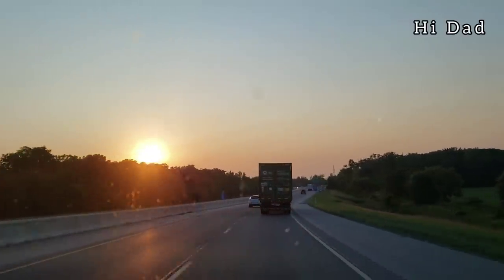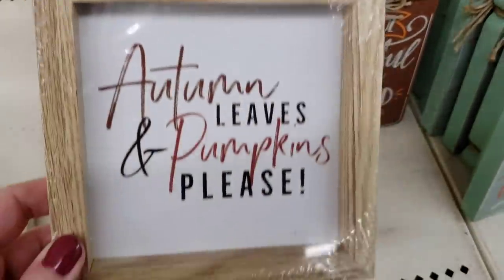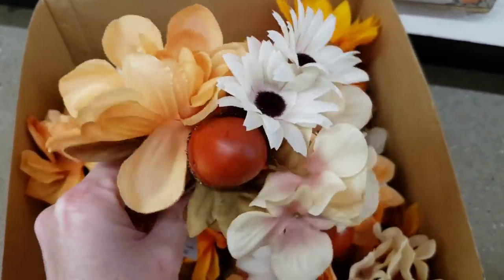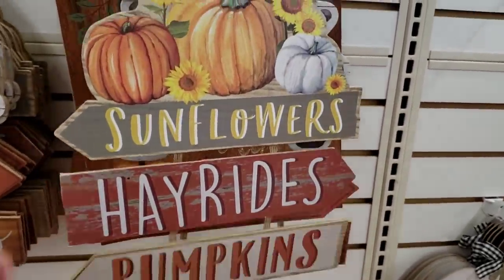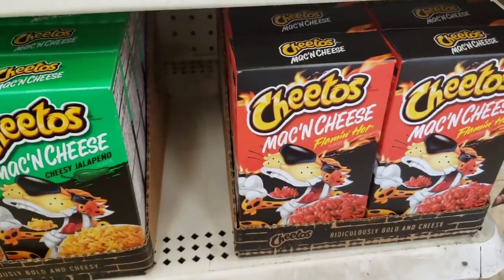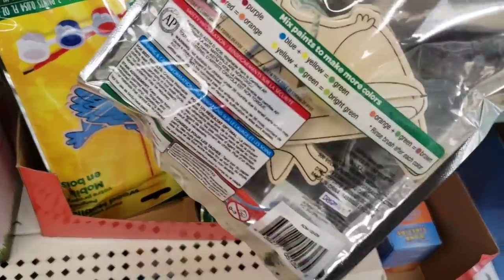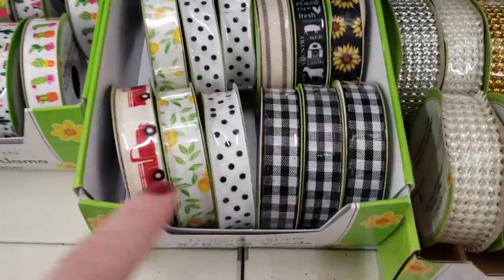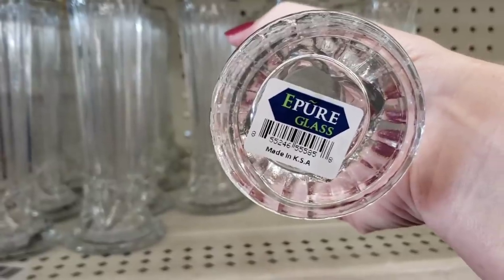Come With Me To 3 Dollar Trees | PHENOMENAL New Items | Brand New Dollar Tree | Aug 1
Come With Me To 3 Dollar Trees | SENSATIONAL NEW ITEMS | Must Watch| Story Time| July 28

Jennifer Mowan
P.O.Box 15916